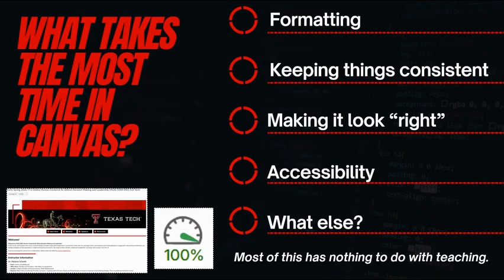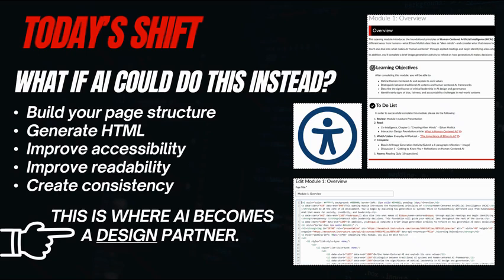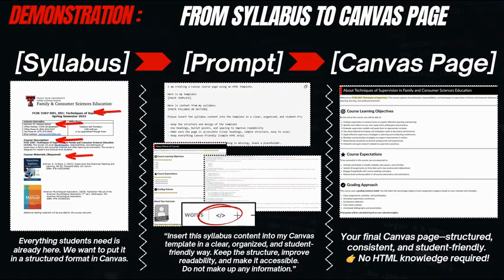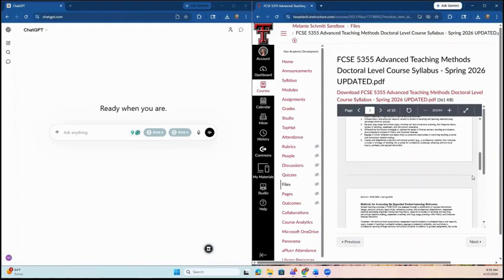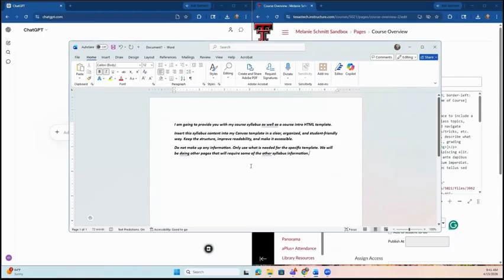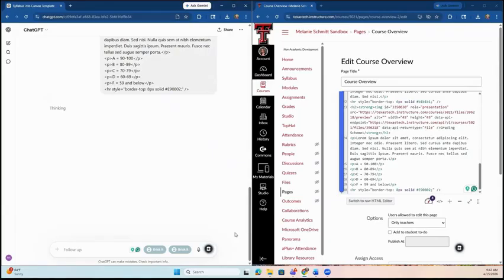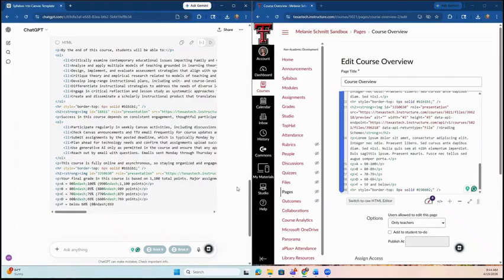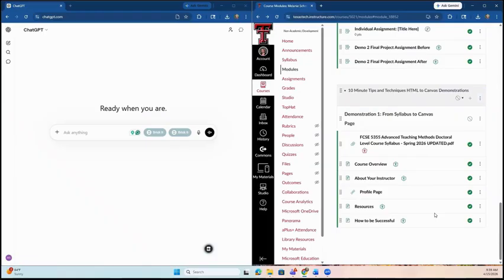Using ChatGPT to Turn Your Syllabus into a Canvas Page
This video in the 10 Minute Tips and Tricks series covers using ChatGPT to create Canvas pages using HTML coding, a template, and your syllabus. No coding knowledge required!